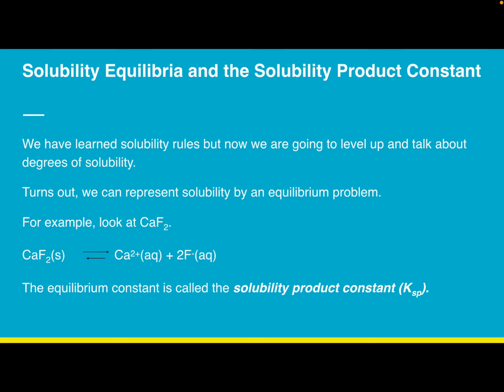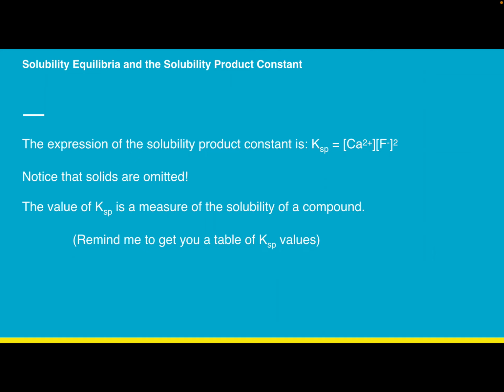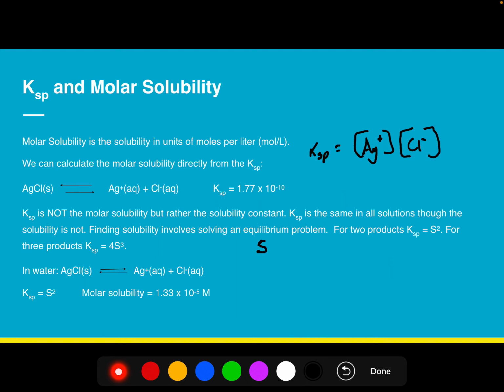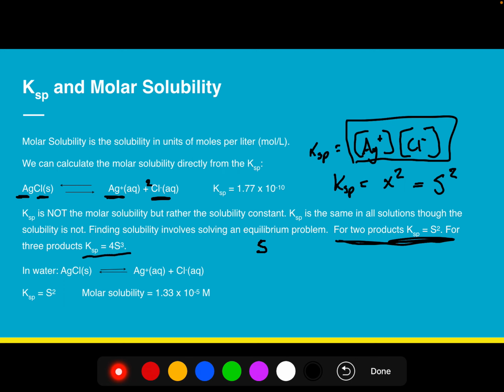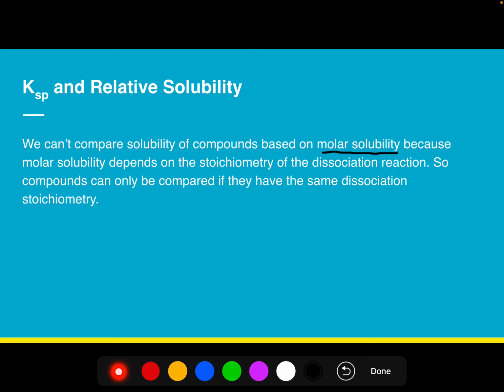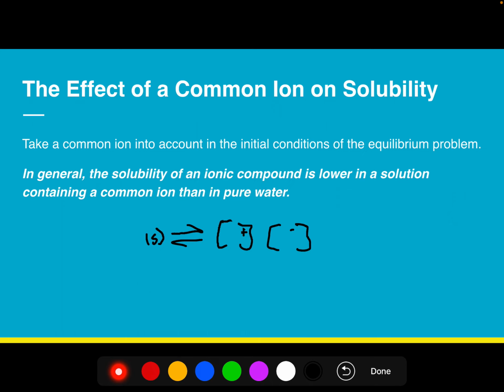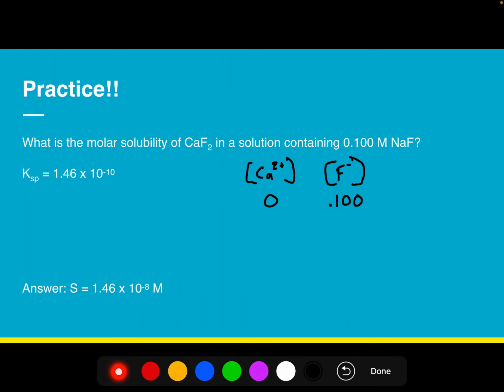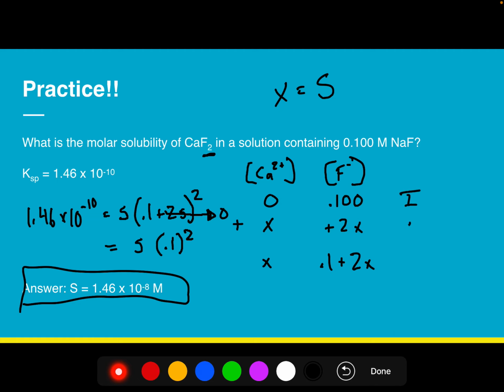AP Chemistry Solubility Product Constants and